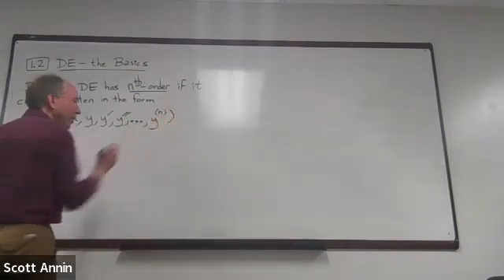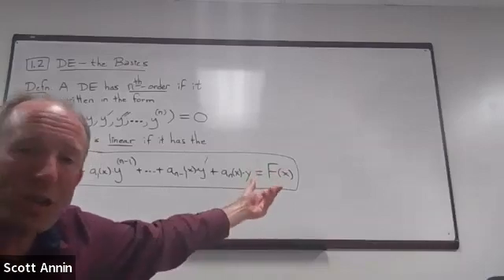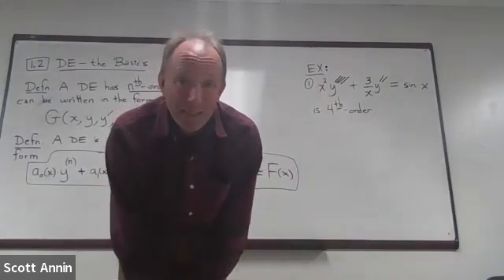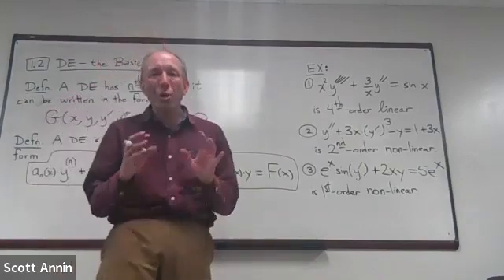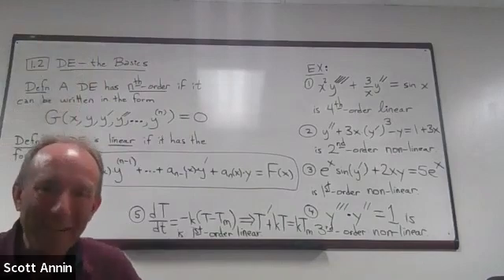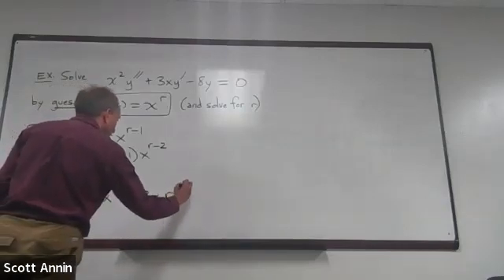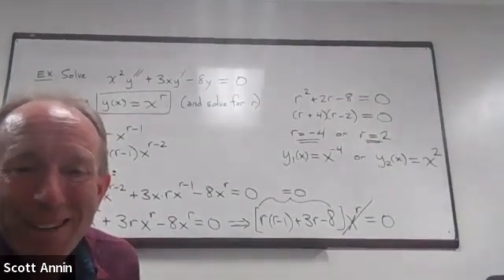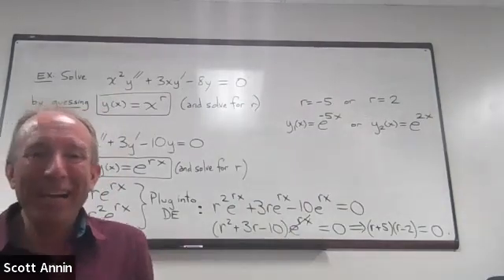The Basics of Differential Equations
This video will discuss a few basic definitions and concepts associated with differential equations, including the order of a differential equation and whether or not it is linear.  Examples will be shown to illustrate these definitions.  This video will also explain the popular "trail solution" (i.e., guess a solution) method that can sometimes be useful in solving differential equations.